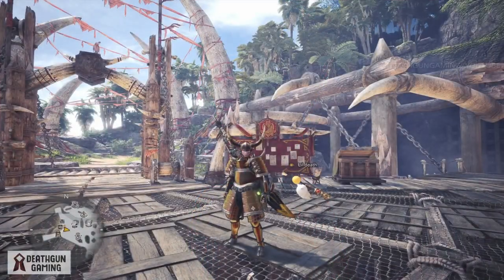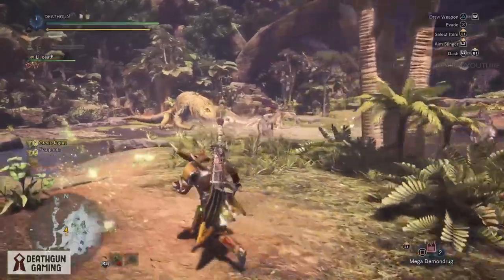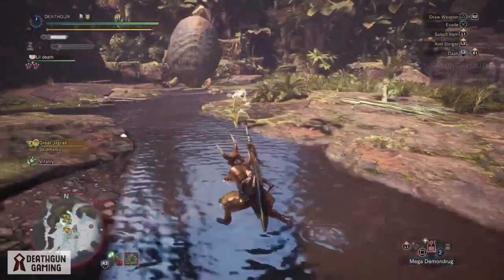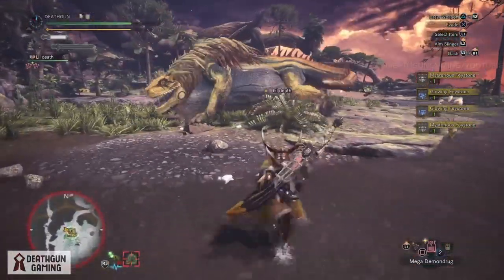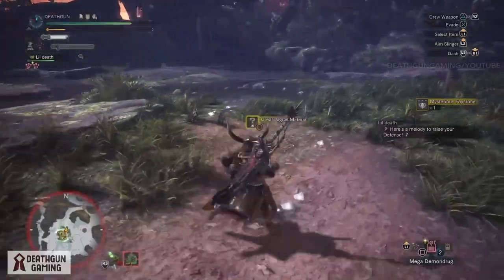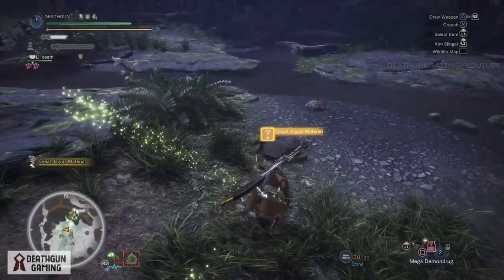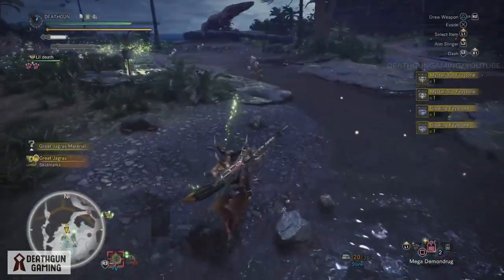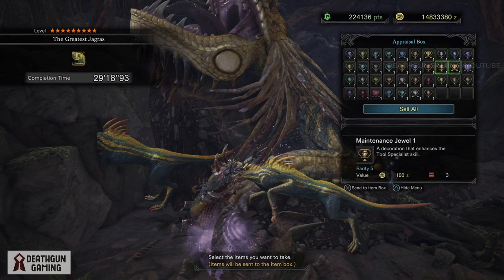MONSTER HUNTER WORLD - THE GREATEST JAGRAS - HOW TO GET MAX DECORATIONS!! BEST DECO FARM IN GAME!!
hey guys today we break down how to get tons of decorations by doing the greatest jagras event so if you enjoy the video make sure to smash the like button and subscribe for more MHW content.